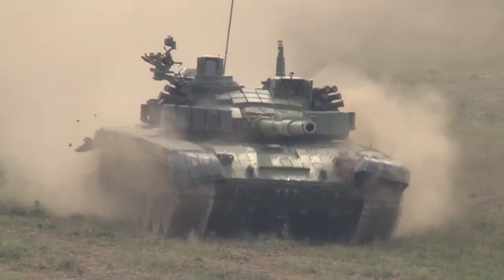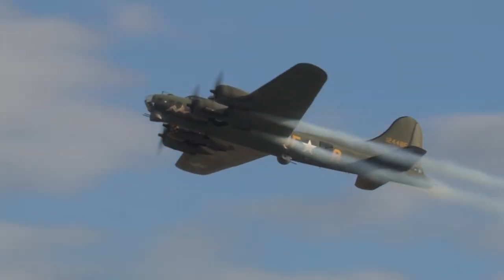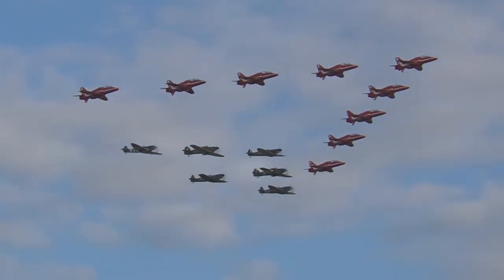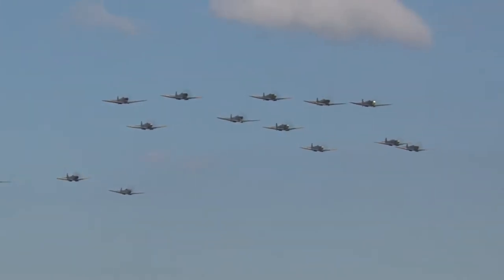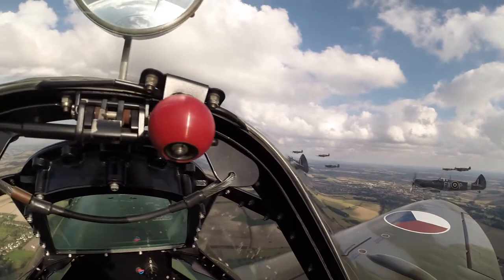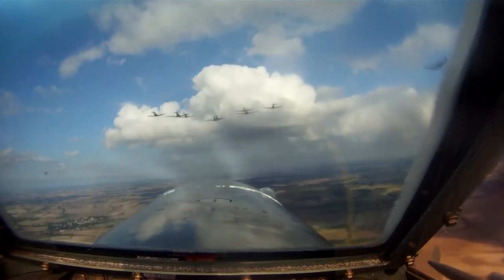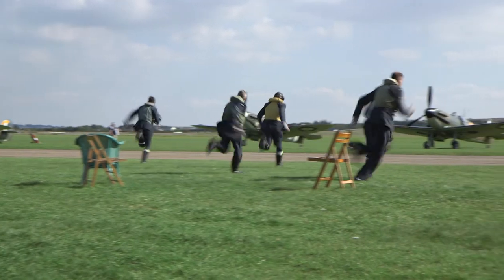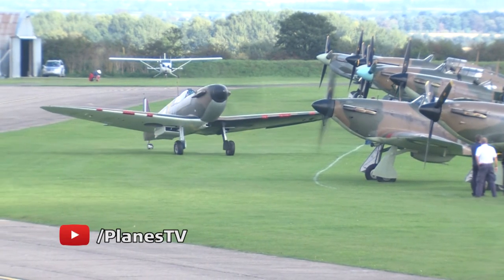Vlog 9: Duxford Battle of Britain Anniversary Airshow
Rob and Iain chat the Battle of Britain Anniversary Airshow this week. Stellar show!